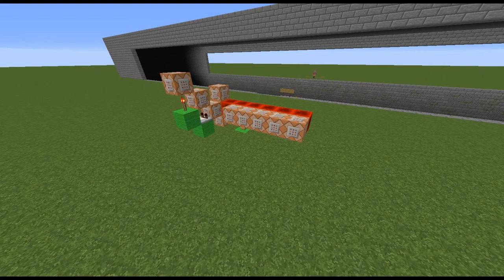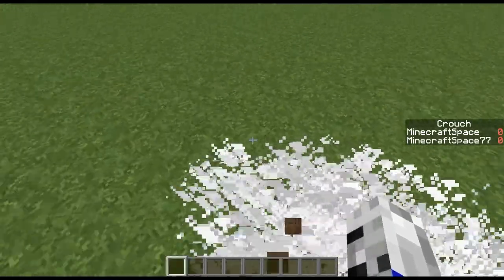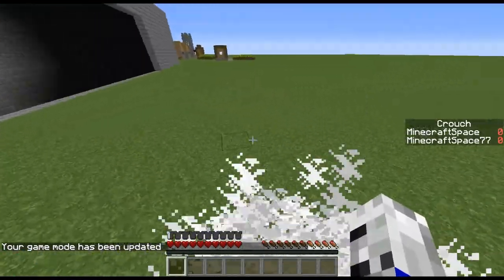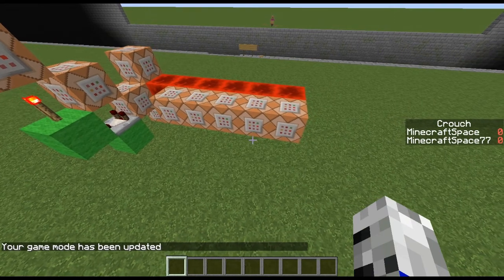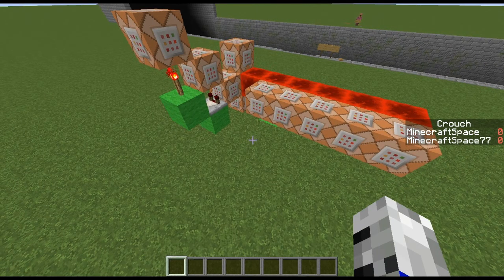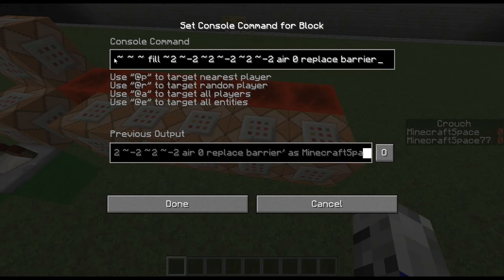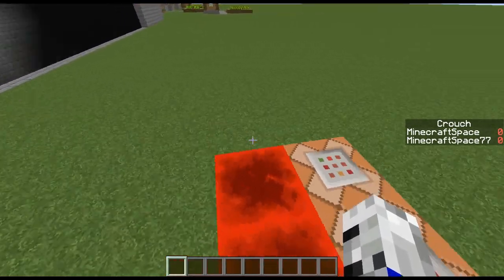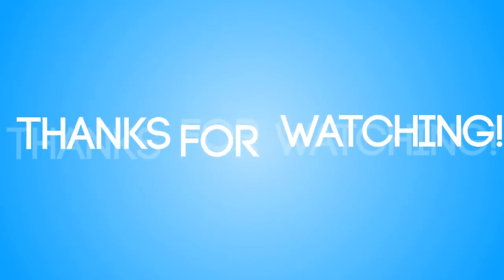Minecraft - Flying Shoes V2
Enjoyed?

Songs

- Outro: ProleteR - Back Home

Background: Radiohead - Everything in it's right place